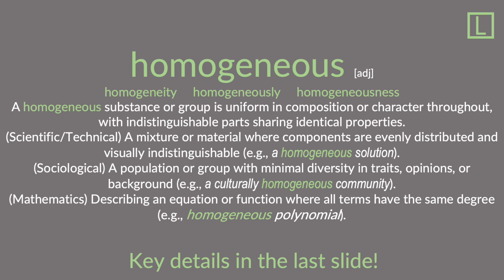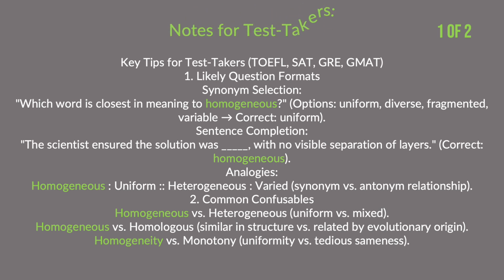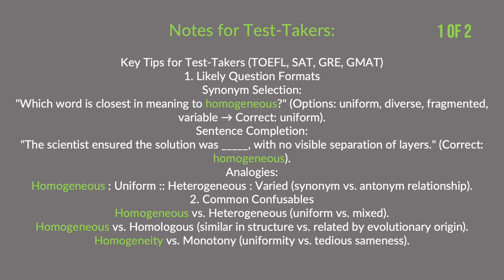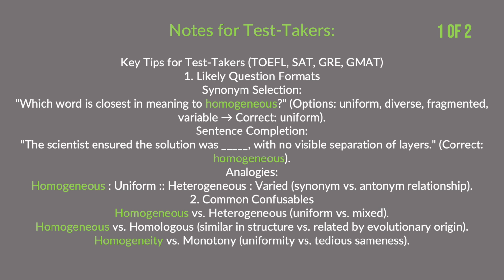homogeneous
Master Advanced Vocabulary: "homogeneous" Defined & Used in Context!
In this video, we define, pronounce, and demonstrate the powerful word "homogeneous" through clear explanations and real-life examples. Whether you're preparing for TOEFL, GRE, SAT, or GMAT, this lesson will sharpen your vocabulary and help you read and write with confidence!
‣ Analogies, synonym selection for test takers (TOEFL/SAT/GRE/GMAT)
‣ Homophones or near-synonyms indicated (TOEFL/SAT/GRE/GMAT)
‣ And a lot more for test takers!

✔ Learn high-impact vocabulary for exams & fluency
✔ Hear natural pronunciation & usage in sentences
✔ Boost your academic, professional, and conversational English

➦ Share with friends who love words!

▶ @MaxWords – TOEFL, GRE, SAT, GMAT   [This Channel]
▶ @WordMight – TOEIC, IELTS, CELPIP
▶ @ThrobbingQuotes – Inspiring & Thought-Provoking Quotes